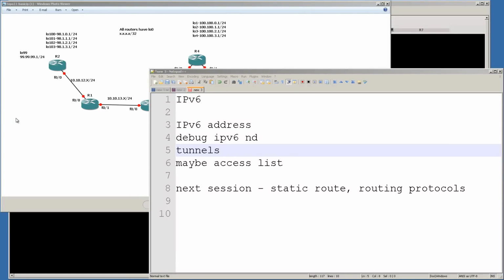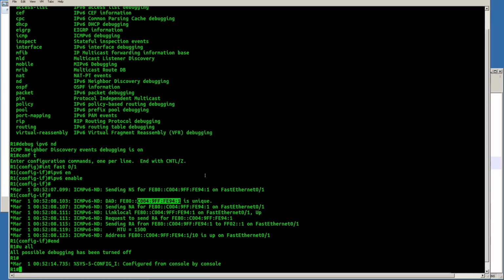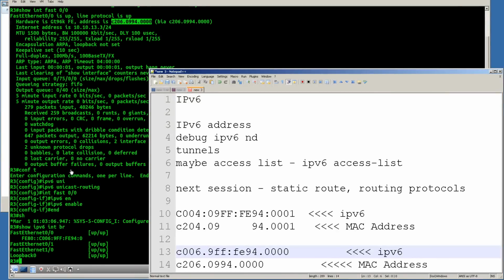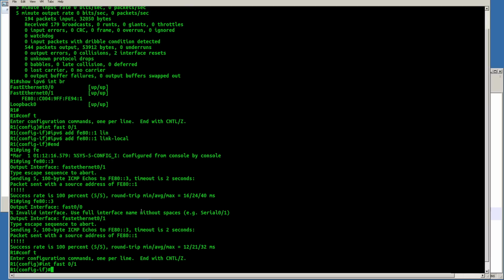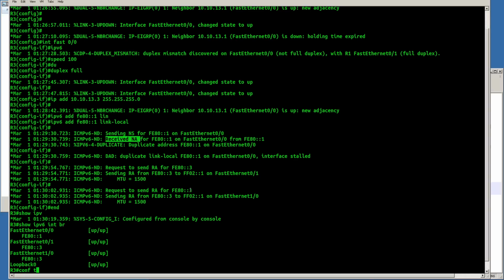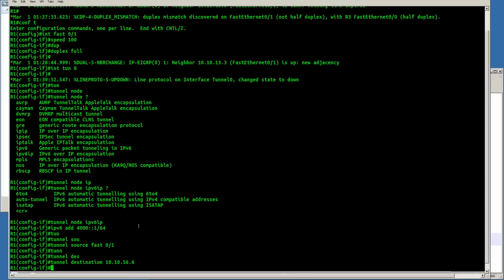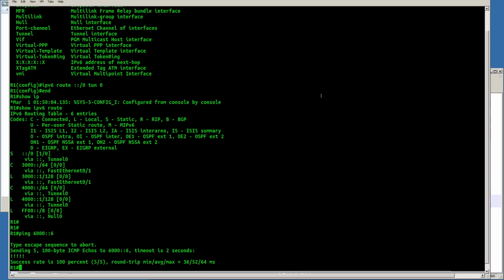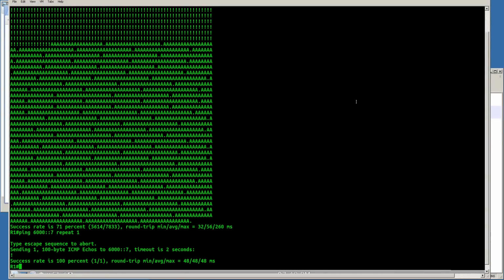Hangouts in HD - CCNP IPv6 Part 1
CCNP IPv6 Hangout session 1 - IPv6 global and automatic addressing, static routes, tunneling and access-lists.